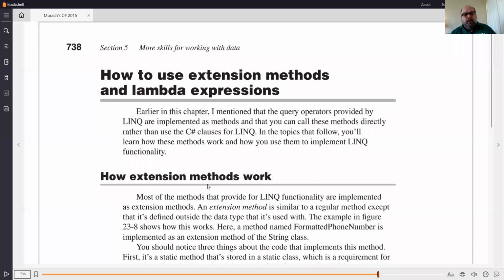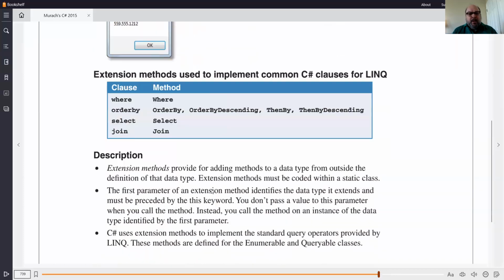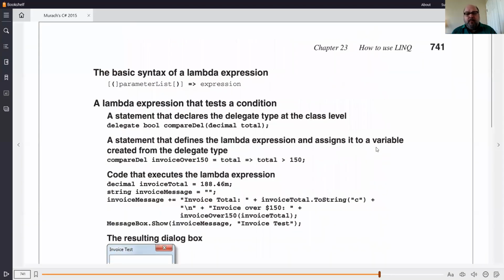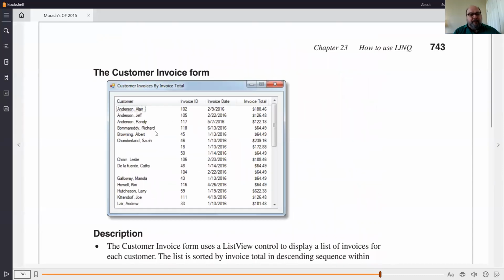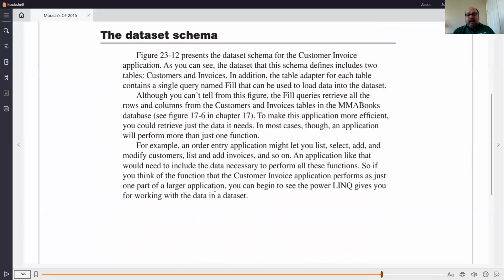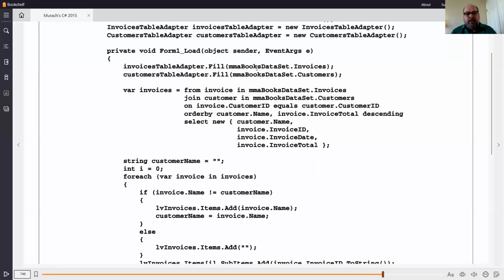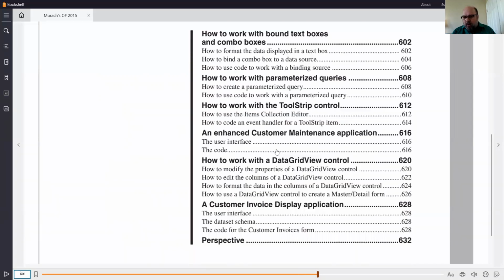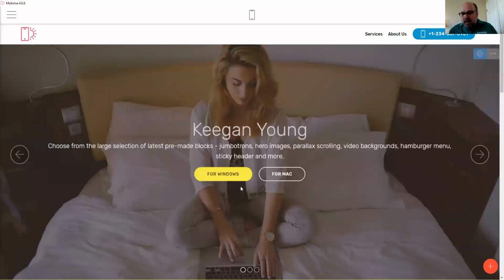AWD1112 - Lecture - Part02 - 04-24 -020